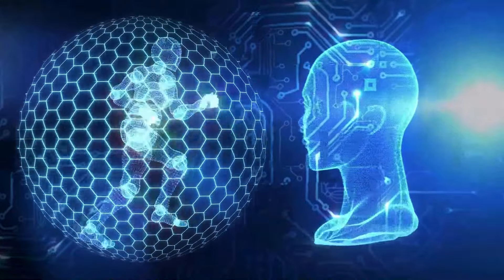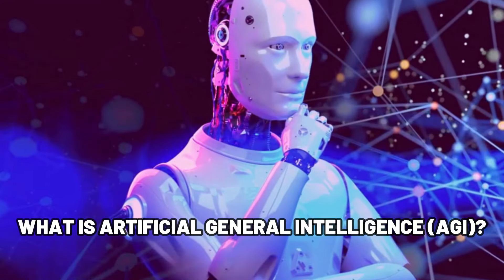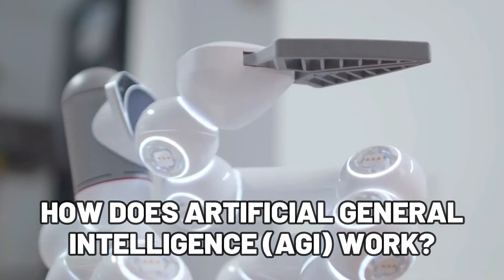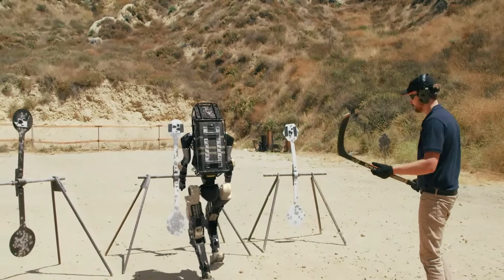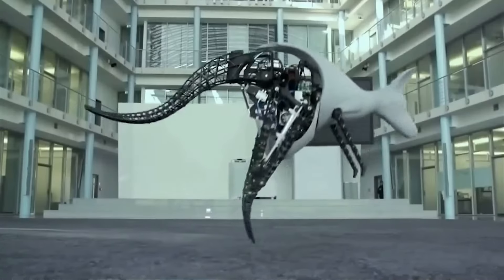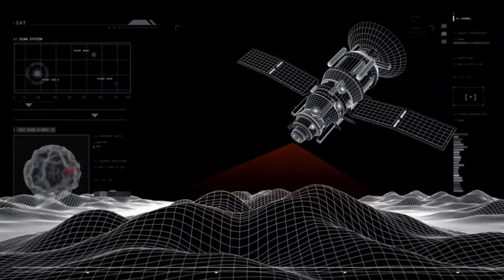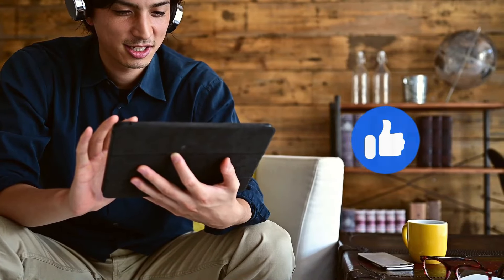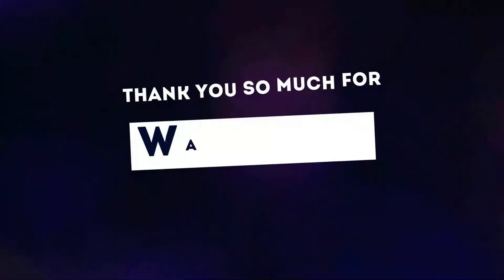What is Artificial General Intelligence AGI and how does AGI work?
"🤖 Dive into Artificial General Intelligence (AGI) on our latest video! Discover the essence of AGI, the Holy Grail of AI, as we uncover its inner workings and explore its potential to revolutionize industries. Learn how AGI differs from narrow AI, and its ability to comprehend, learn, and adapt across various tasks—a game-changer in technology. Join us as we discuss the challenges, ethical considerations, and possibilities AGI holds for humanity's future. Don't miss out on this insightful exploration into the limitless potential of AGI! ArtificialGeneralIntelligence AGI AI FutureTech MachineLearning DeepLearning TechExploration TechFuture AIethics"

Must comment your any Query